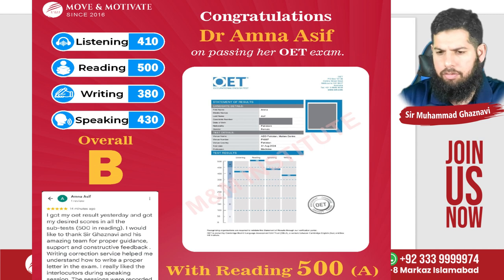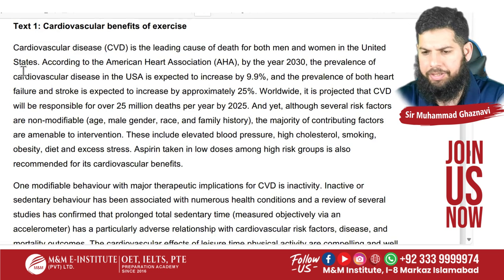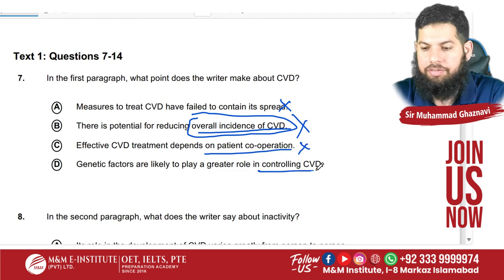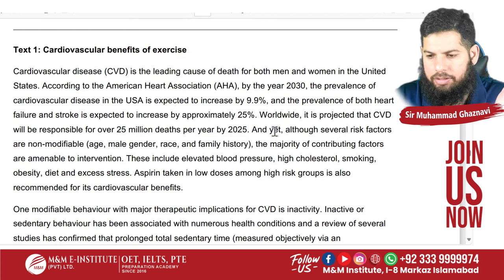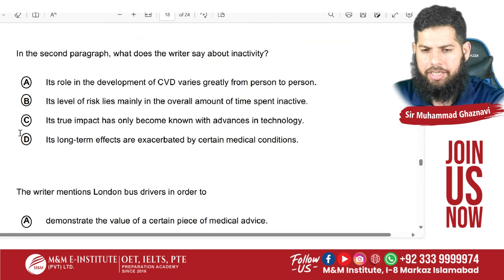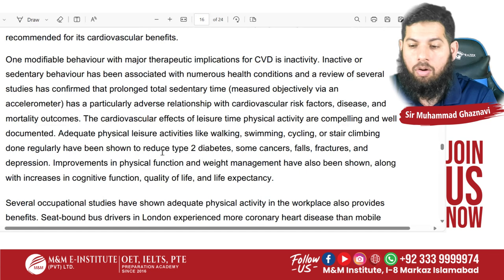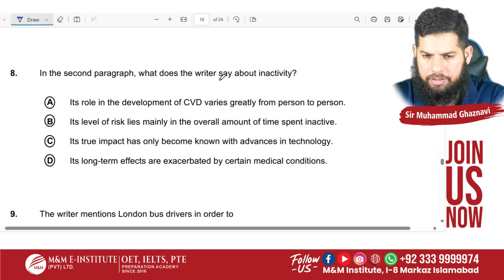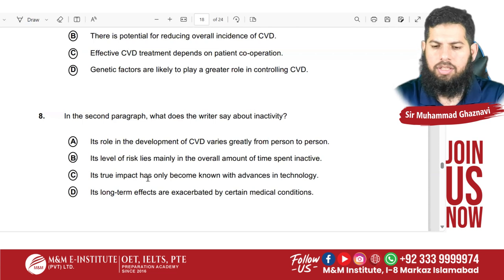OET Reading Part C | Super Tips | How to Crack Reading Part C